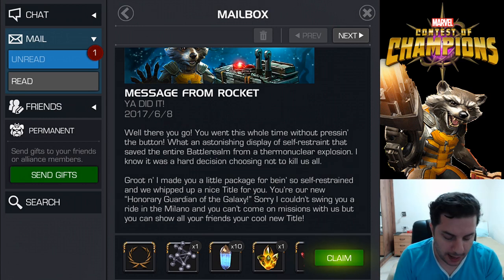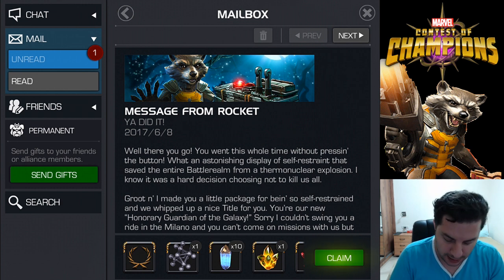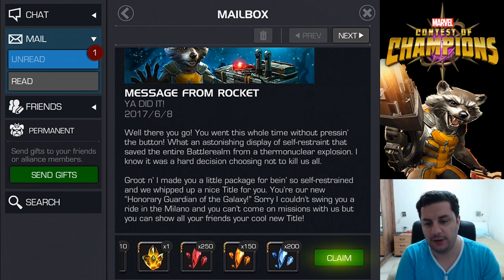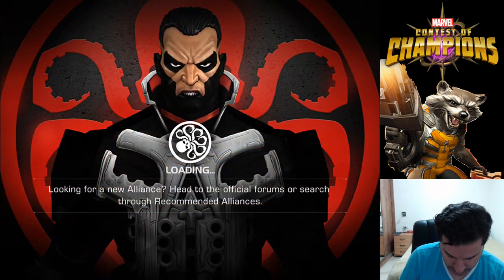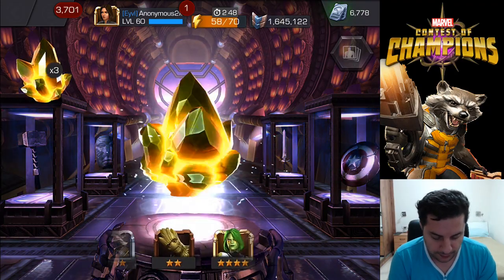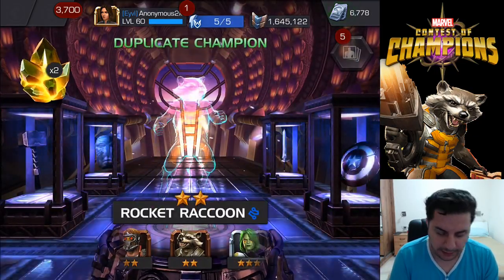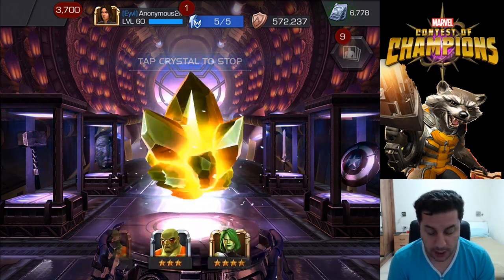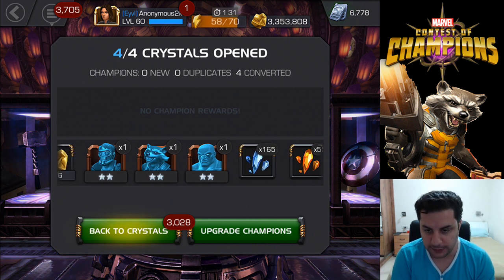Rockets "Death Button" Message & Rewards - Marvel Contest of Champions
If you did NOT pushed the button then you should have seen this message and rewards ...